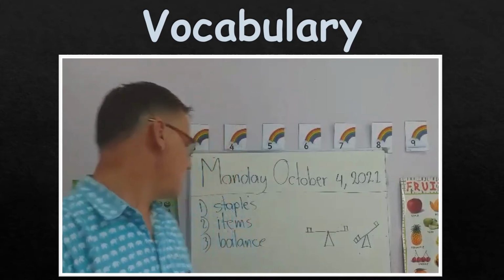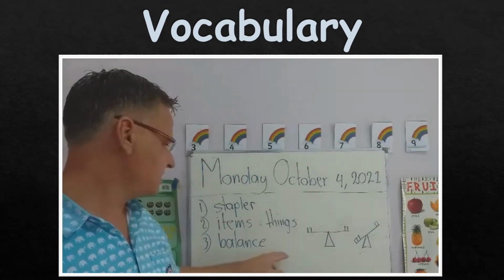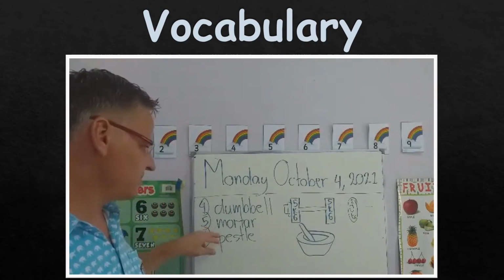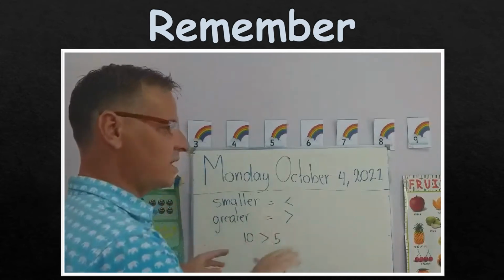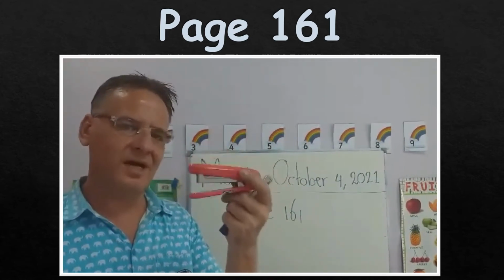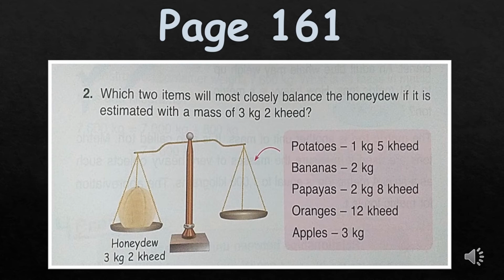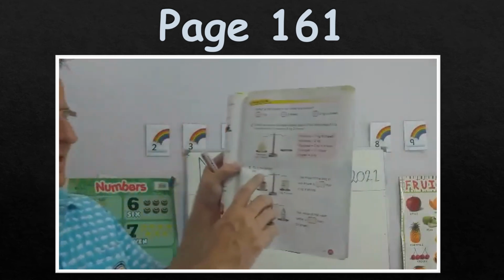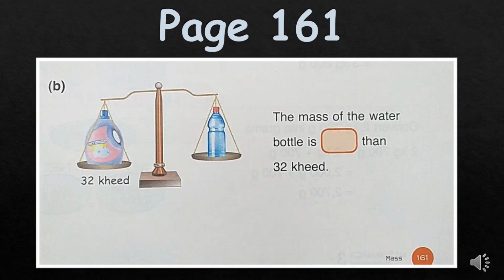4/10/21 English Mathematics Class by Teacher Michel.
Monday October 4, 2021. Online English Mathematics class by Teacher Michel. The homeroom teacher of Prathom 3. Topic: Unit 10, Mass, Estimating Mass